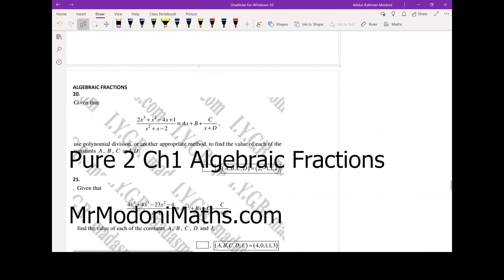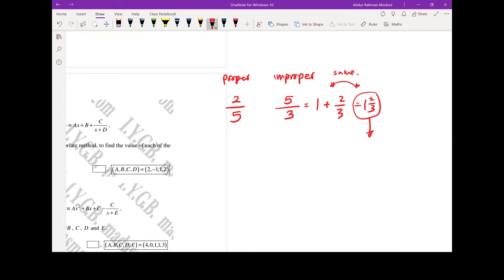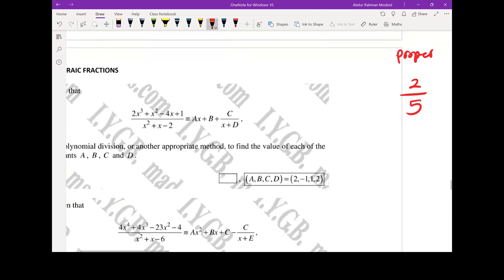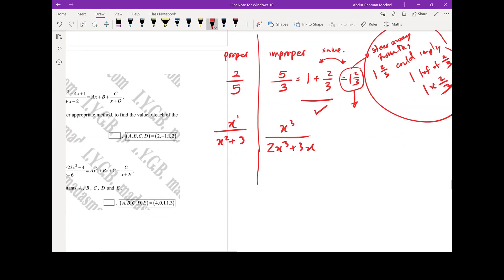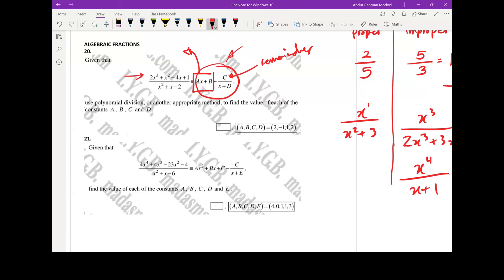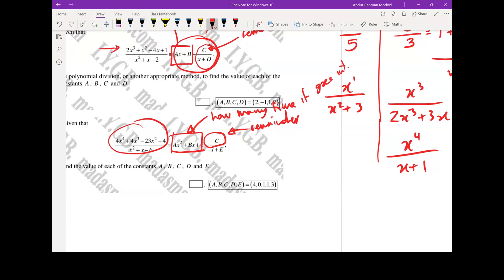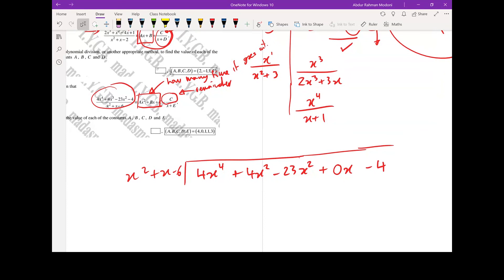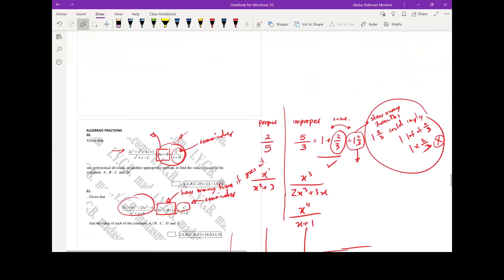P2 Ch1 Algebraic Fractions